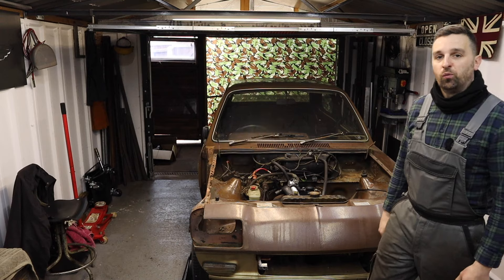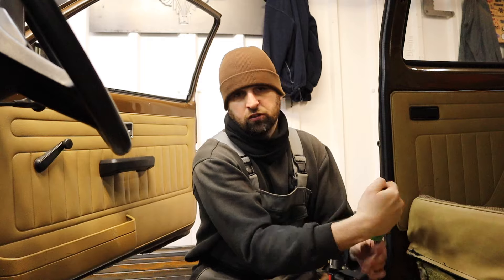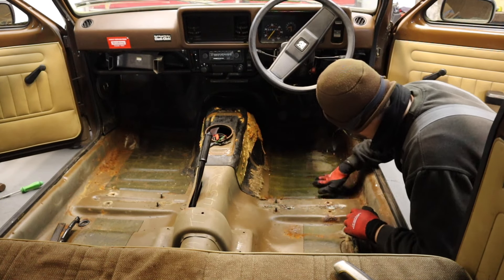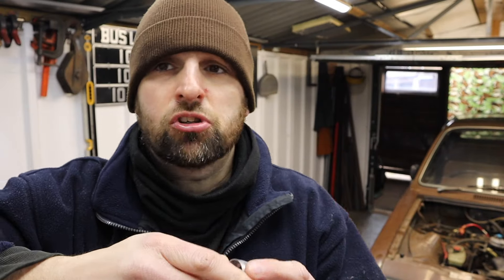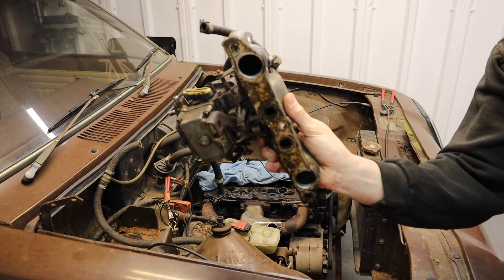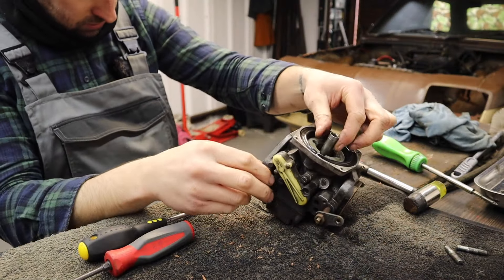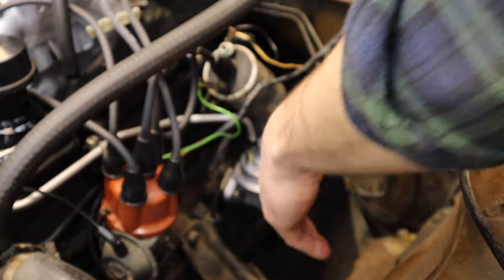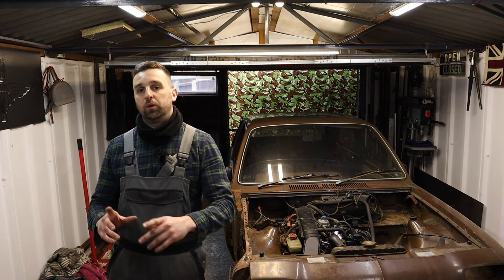We Found Rust !! Vauxhall Chevette Restoration Episode 3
Welcome Back To The Third Upload Of This Build.